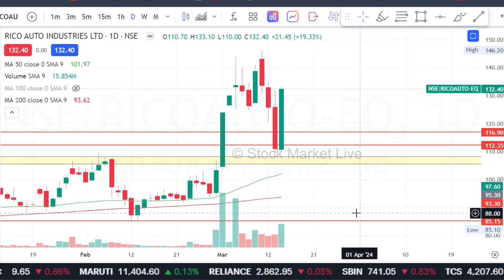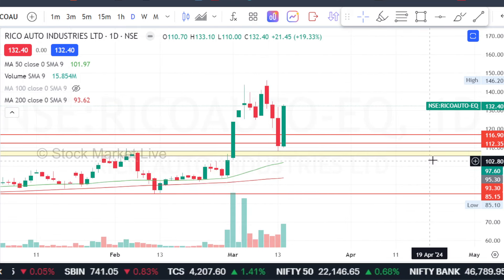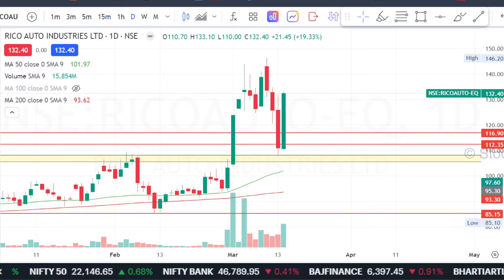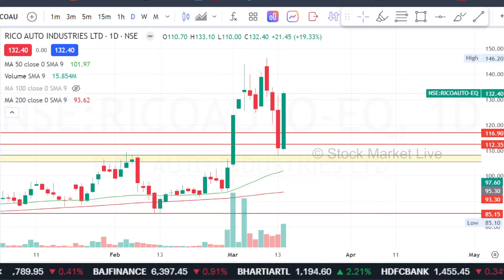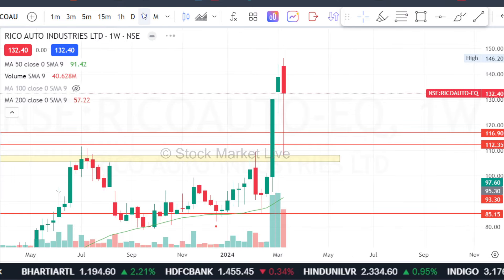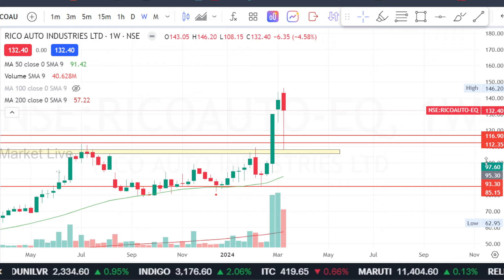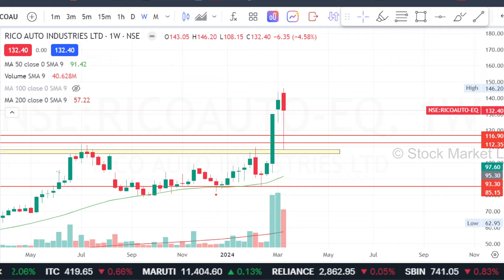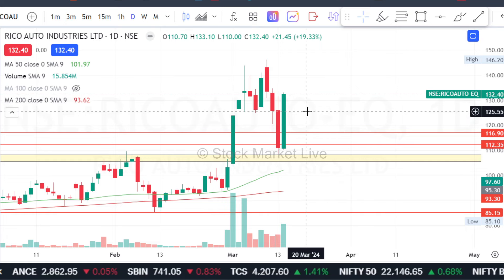RICO AUTO industries share latest news,analysis,rico auto share latest news,target 2025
Best Stock Market Book -
1. आप भी बने इंटेलिजेंट इन्वेस्टर
2. The Intelligent Investor (English)

stockmarketlive earn money with Stockmarket, cryptocurrency trading, forex trading, optiontrading, stock investing for beginners, cnbc awaaz, zee business, et now sawdesh best pick. anil singhvi stocks analysis